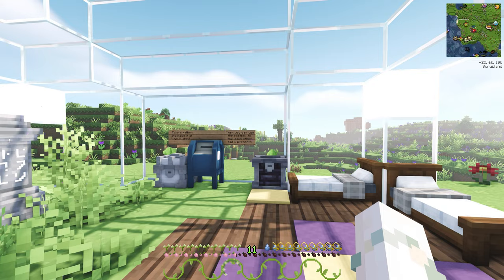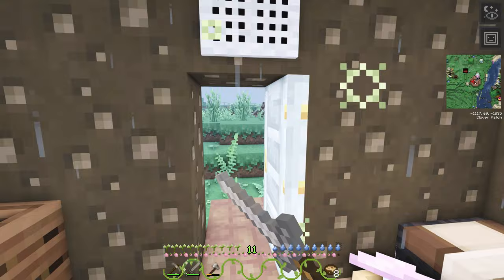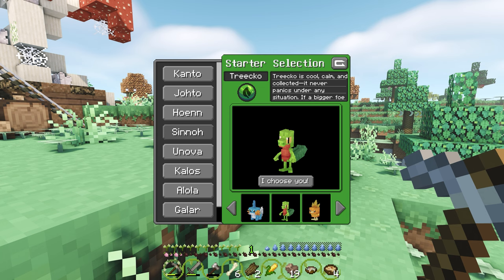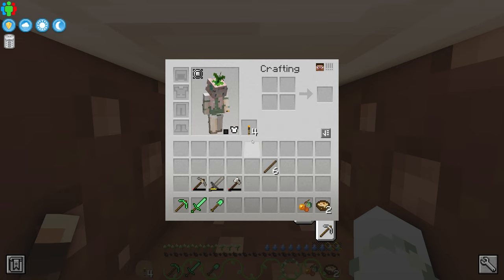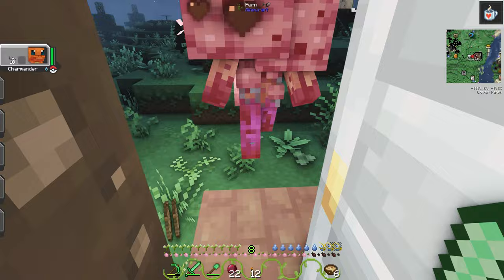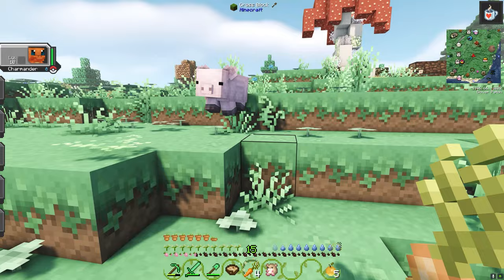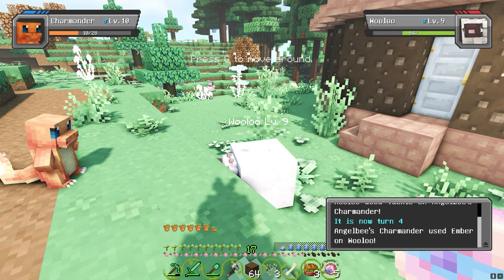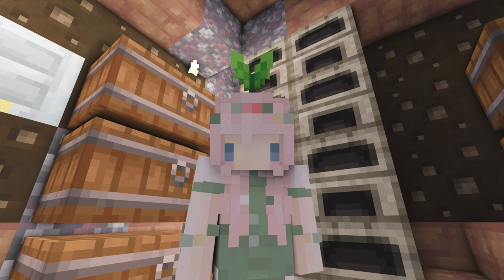A Cottagecore Cobblemon Aesthetic Minecraft Let's Play, 100 Days in Cobble Cottage, Days 1-10!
Surviving for 100 days in cobble cottage! A cottagecore Minecraft Longplay, relaxing.

⊹ If you are interested in high performance, super affordable with full customisation game servers check out

☁️ Be sure to follow my planet Minecraft to see my texturepack collections!

▬▬ ❝ Modpack ❞ ▬▬
Modpack Download - coming soon
World Seed -